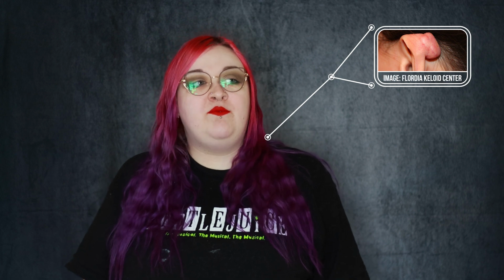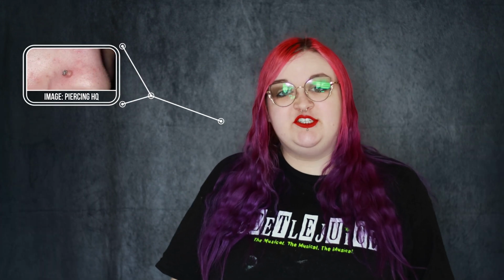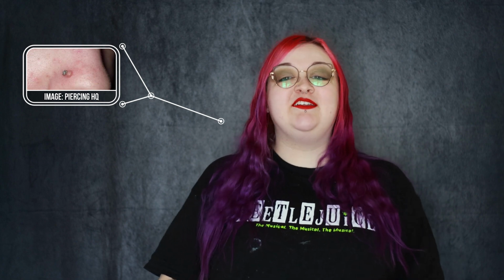Irritation Bumps vs. Keloids | Let's Get Pierced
Let's talk about irritation bumps (often, incorrectly, called keloids). They're not as scary as they seem, just irritating.
As a reminder, I'm a professional piercer, not a medical professional. If you're ever unsure, your best bet is to consult with a reputable piercer in your area in person to determine what will be best for you - this may or may not include going to a doctor.